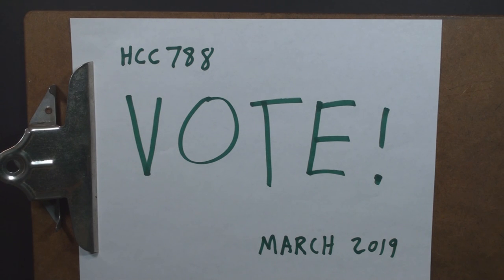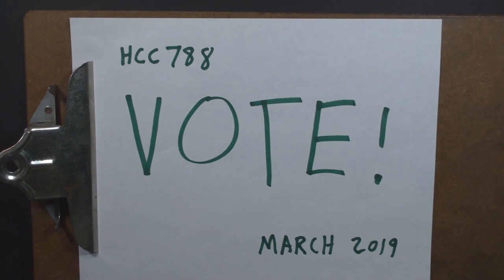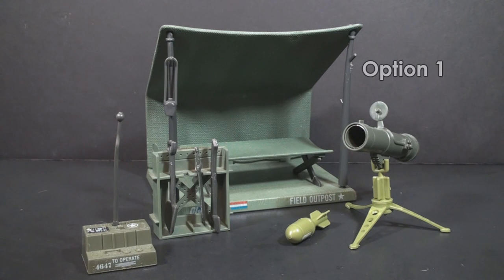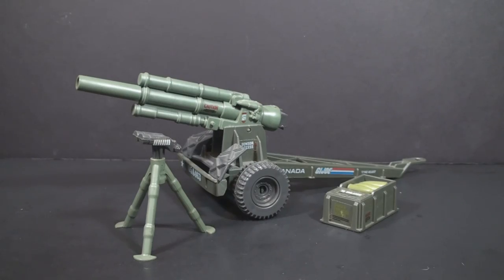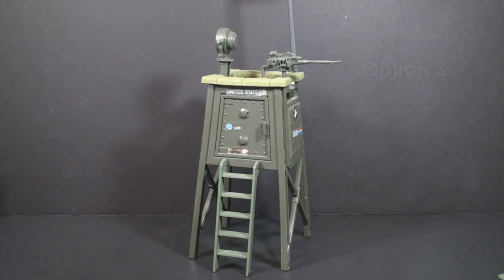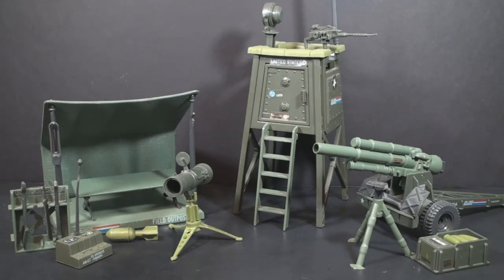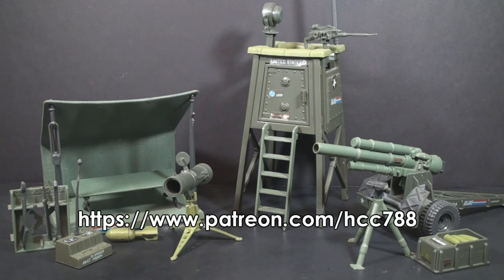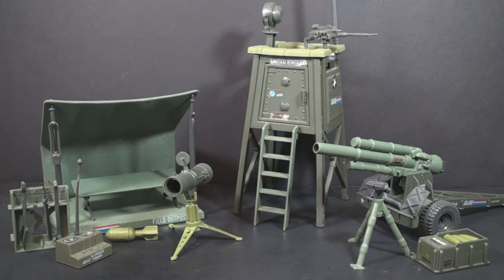HCC788 Patrons' Choice vote for March, 2019!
Vote now!

Special Thanks to:
Tom Marsh, Jesse Kussatz